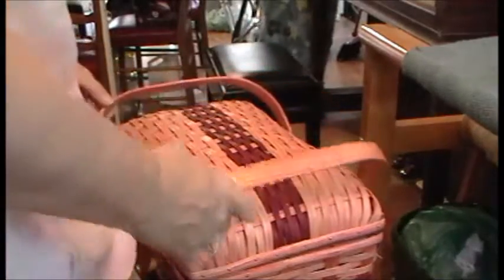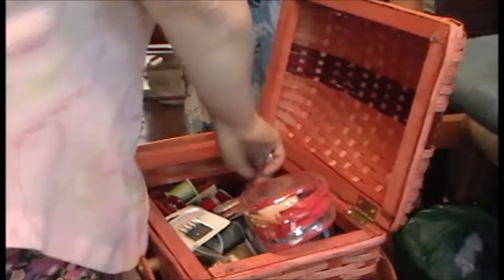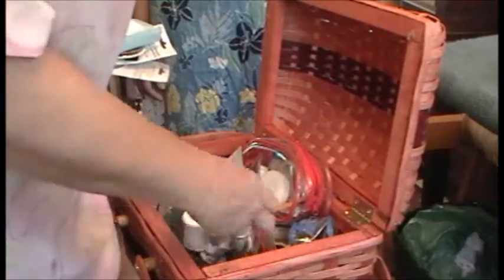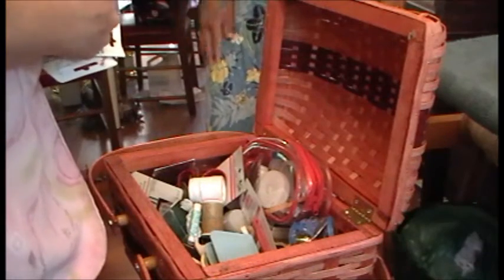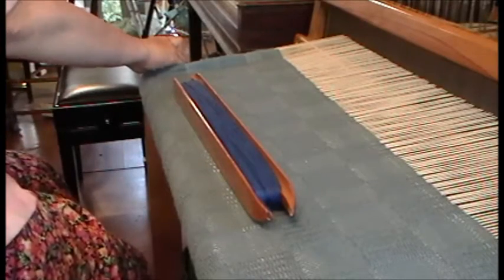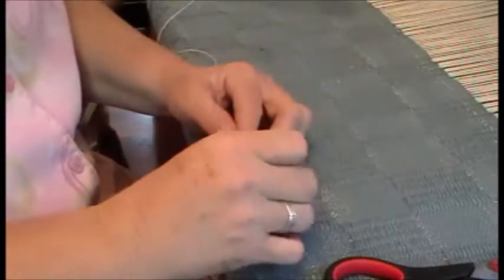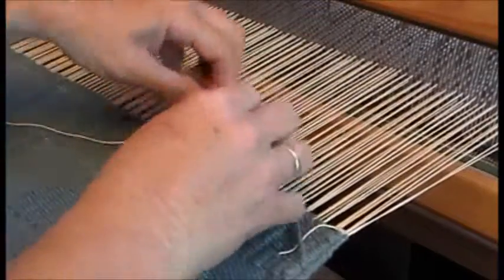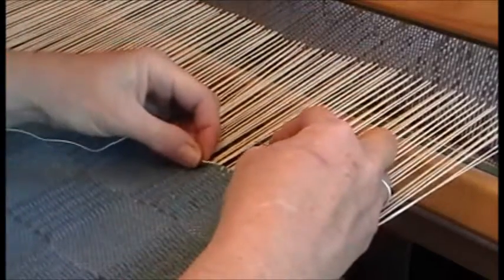Nancy Today: Hemming my weaving and Amish sewing basket (Weaving 146) ASMR weaving basketmaking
Trying to figure out how to hem...before I looked it up on youtube! hacer Cesta